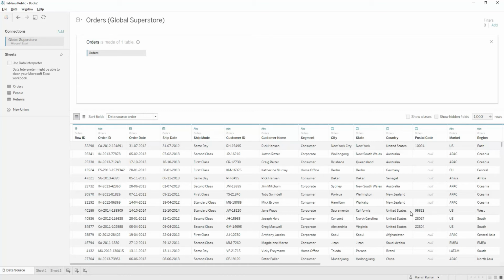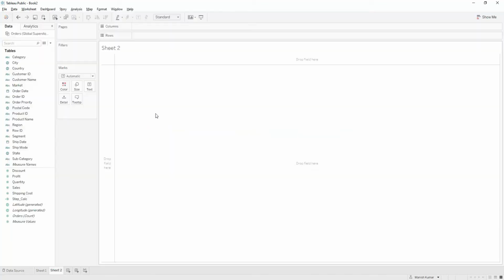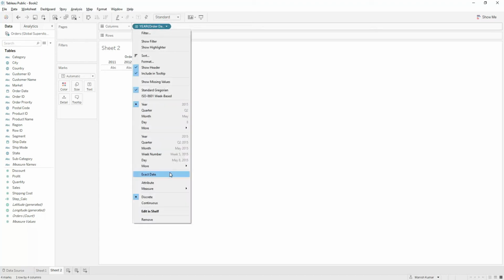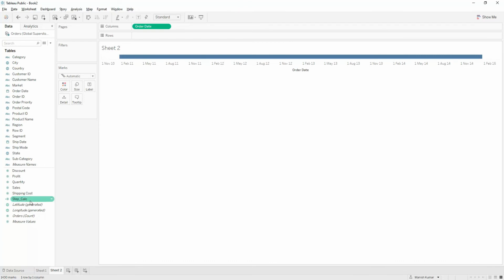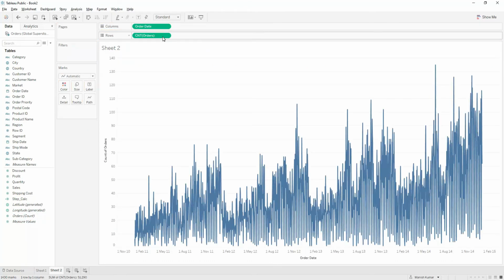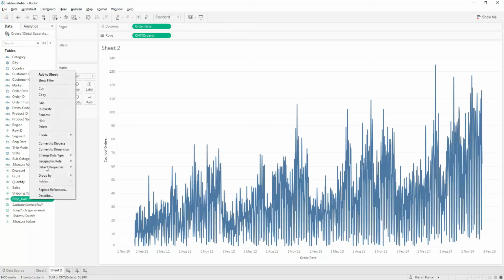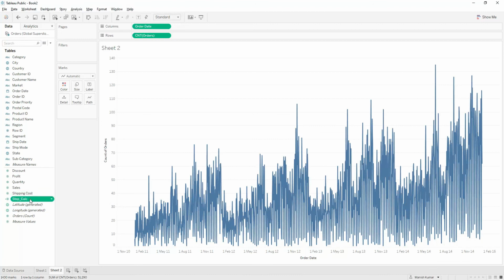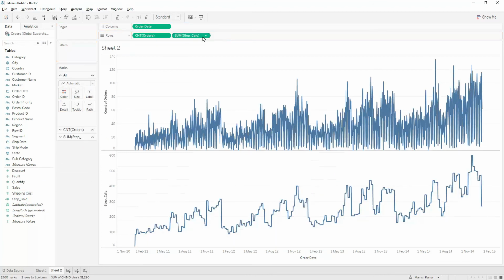Step Chart in Tableau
Step by step guide on how to create Step Chart using Tableau Desktop.